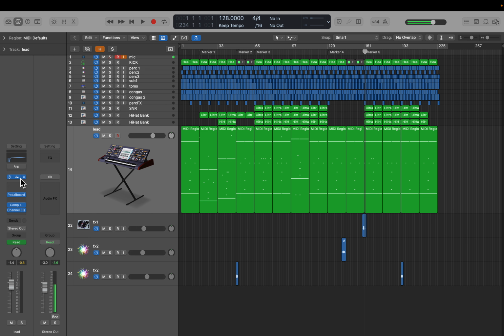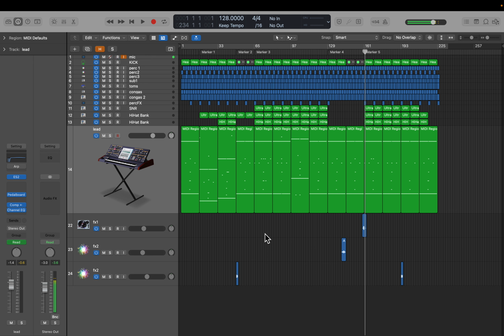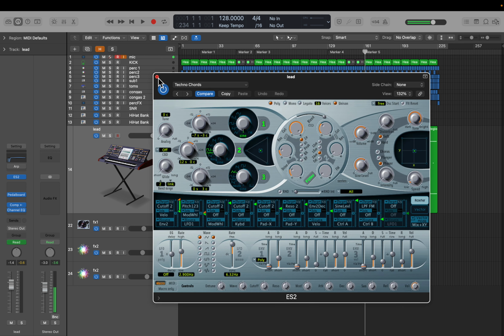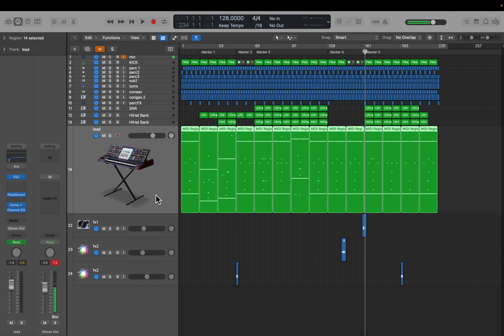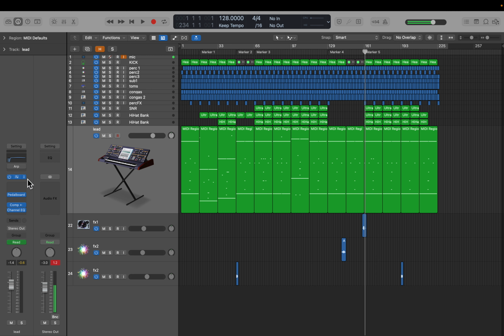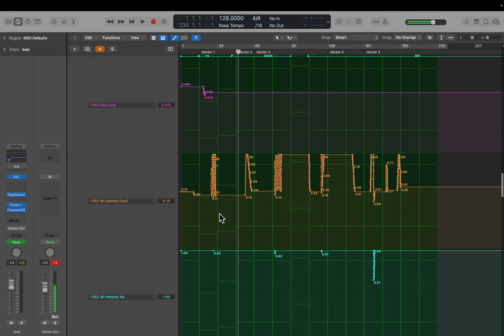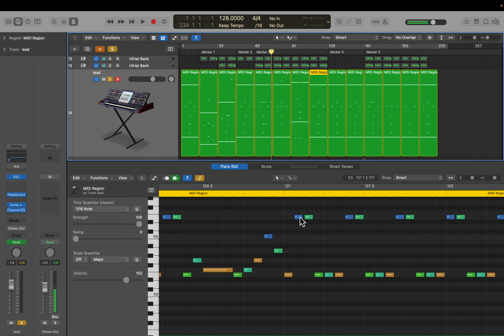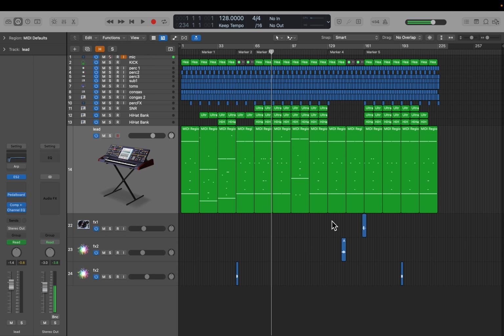Using the ES2 as a lead synth in Logic Pro - "Storage and Disposal" track insight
The ES2 synth in Logic is (in my opinion) one of the most powerful instruments for minimal techno music production. Simple yet effective results if you go into it with the right game plan.